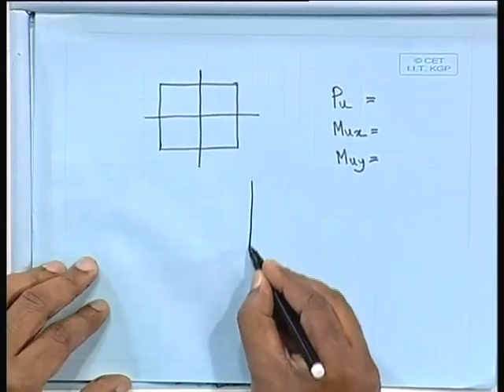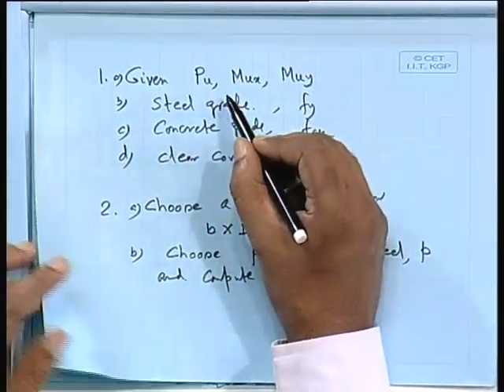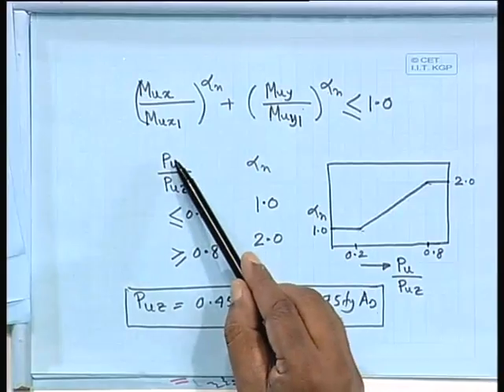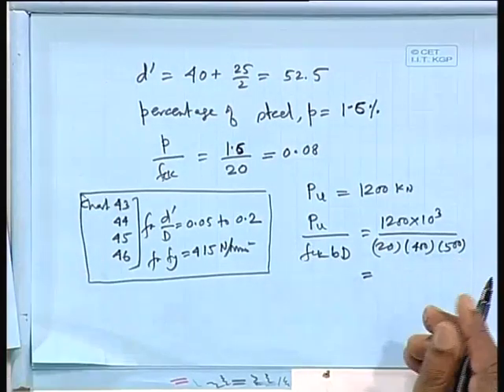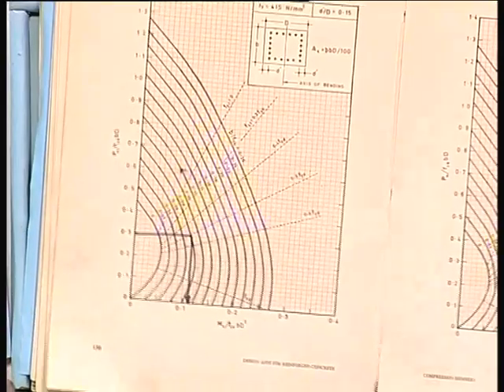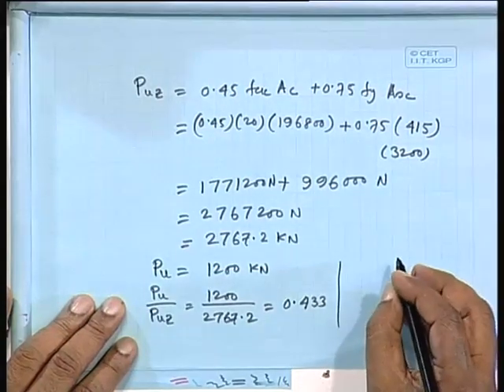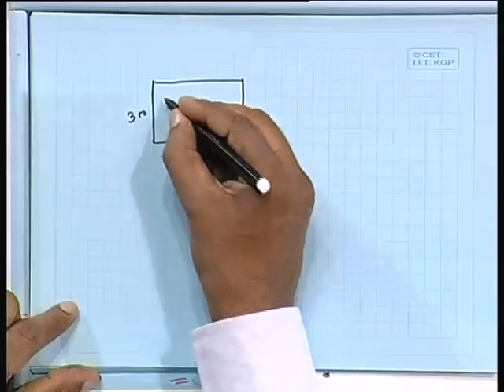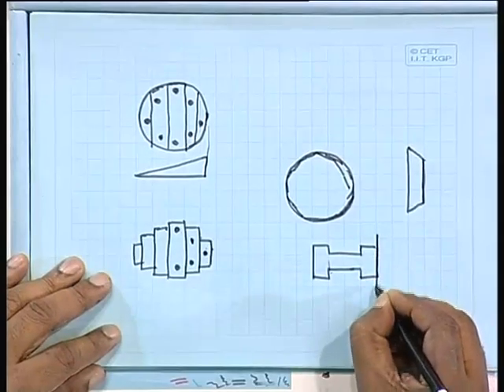Design of Columns Part - V